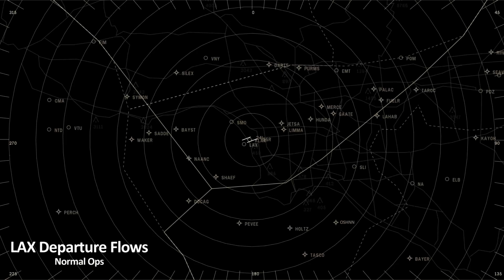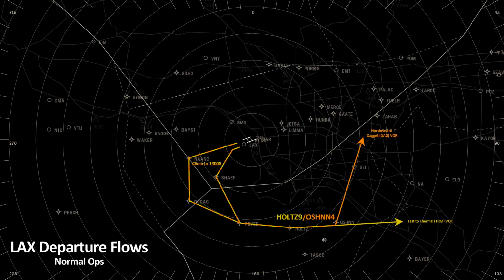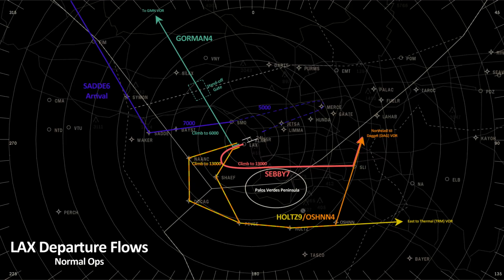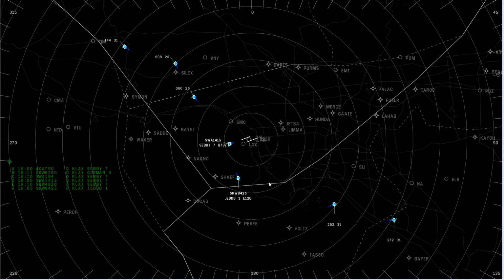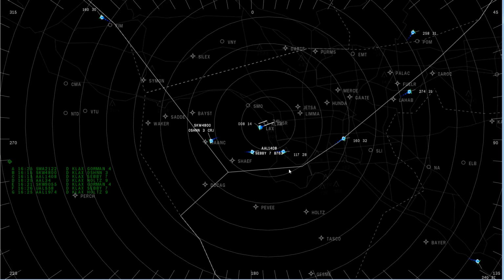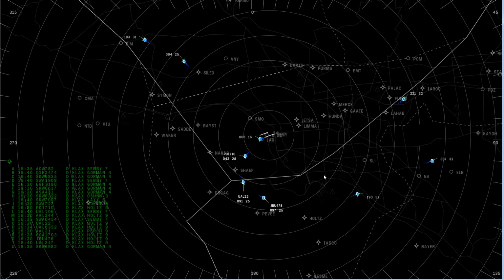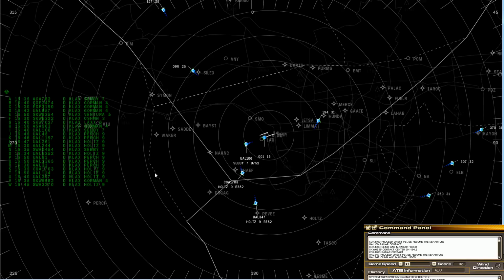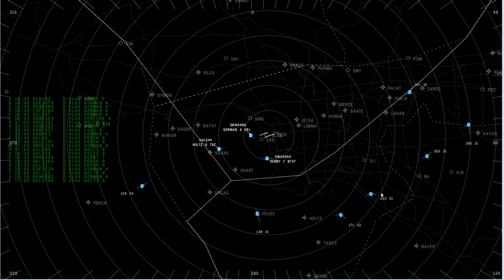Tracon! 2012 Departure Management Tutorial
This tutorial covers strategies and tips for managing departures within the Tracon! 2012 simulator.  The tutorial covers just LAX departures, but the principles are applicable to any sector available in the game.